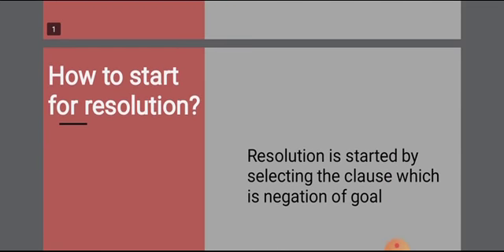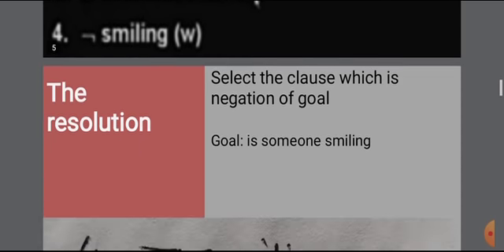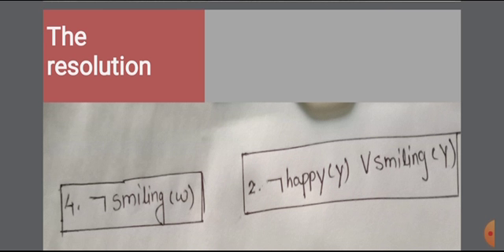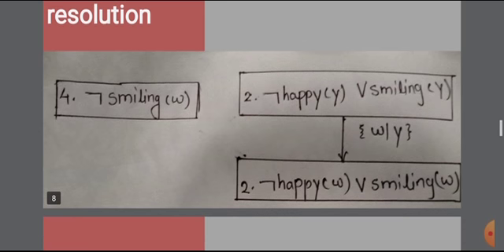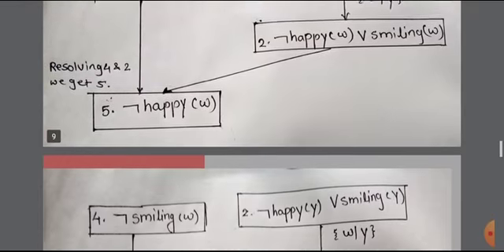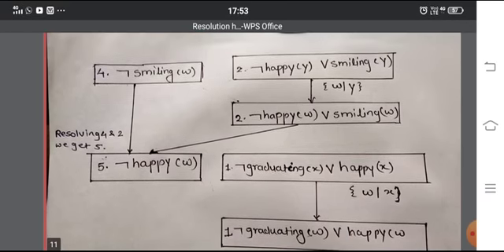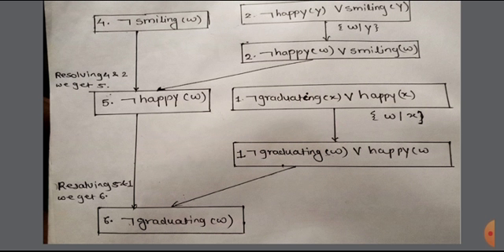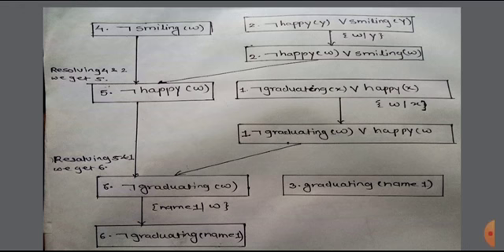10. AI U4 Resolution-Resolving the clauses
Resolution using predicate logic